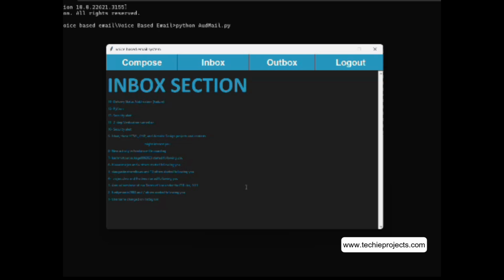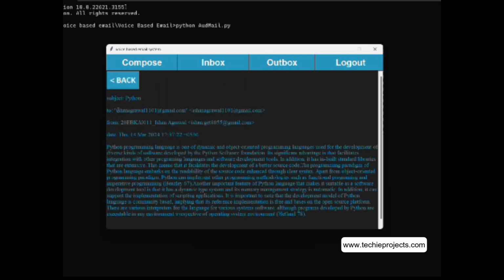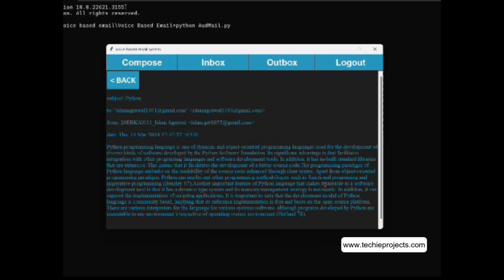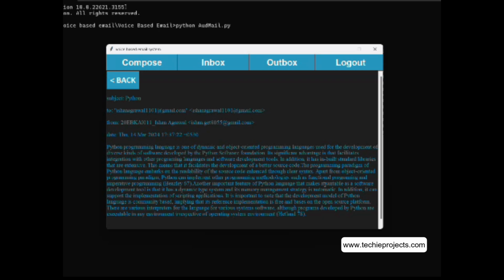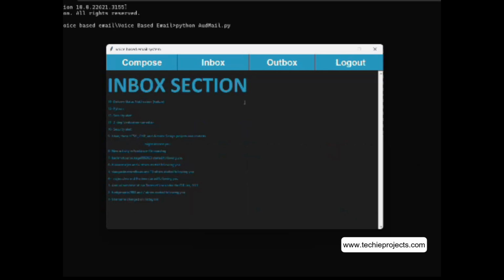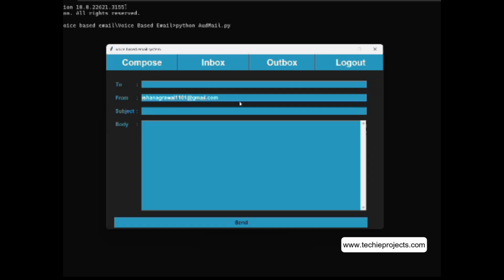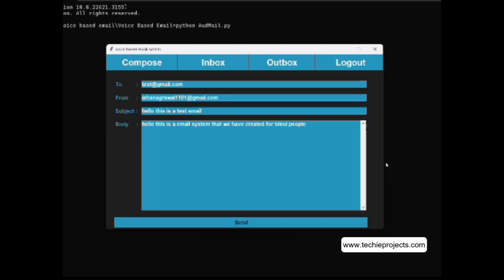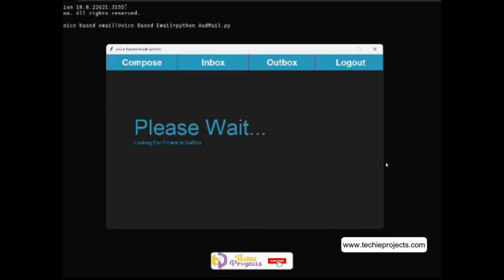Email Automation with Voice Assistant using Python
Voice Enabled Email System is a revolutionary tool designed to empower visually impaired individuals.

It uses advanced voice recognition and text-to-speech technologies, allowing users to manage their emails entirely through voice commands. Users can securely log in, navigate their inbox and outbox, compose emails, and even receive summaries of their emails, all by simply speaking. This system brings digital communication within reach for everyone, making technology more accessible and inclusive.

Software Requirements :-
• Coding Language : Python
• Implementation: Software Framework.
• Operating system : Windows 10 / 11.
• Graphical User Interface : Tkinter

Hardware Requirement :-
• Input Devices : Keyboard, Mouse.
• System : Pentium i3 Processor.
• Hard Disk : 500 GB.
• Ram : 4 GB.